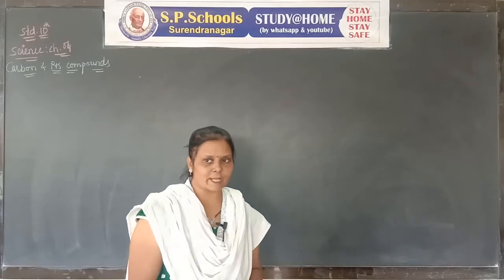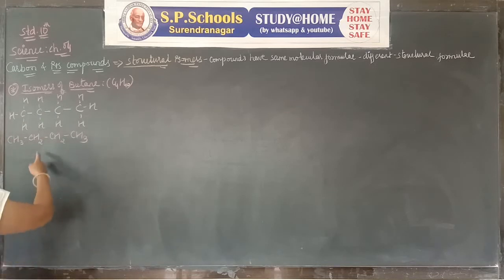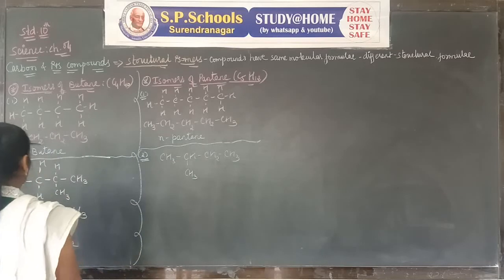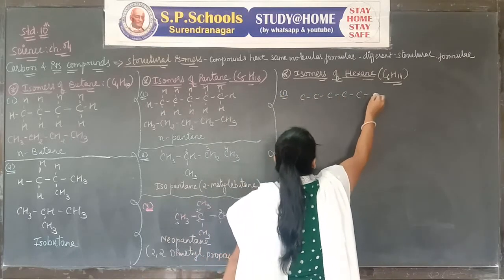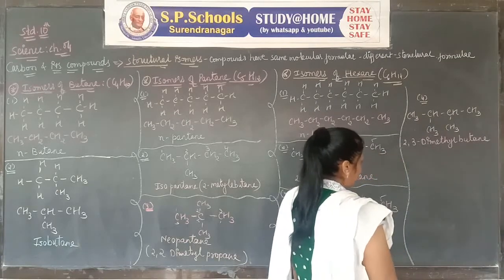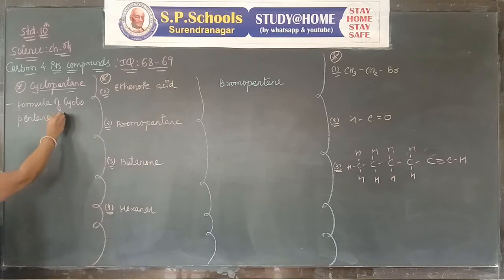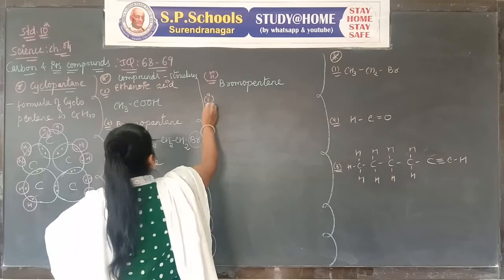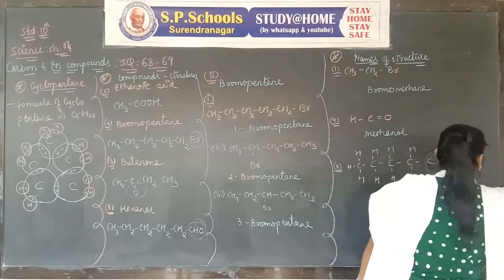STD 10 CBSE | SCIENCS LEC 99 | S P SCHOOL SURENDRANAGAR